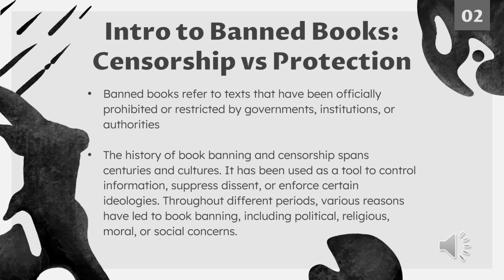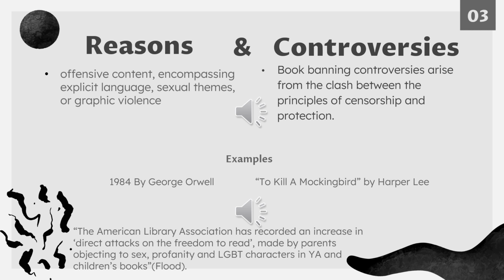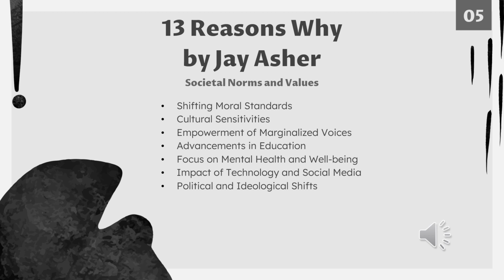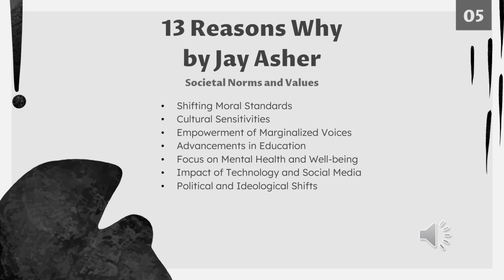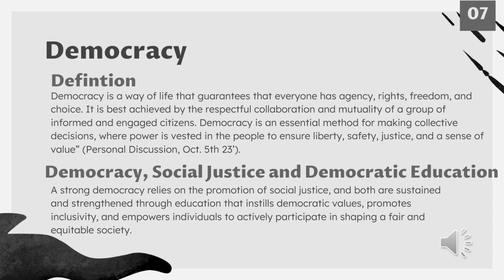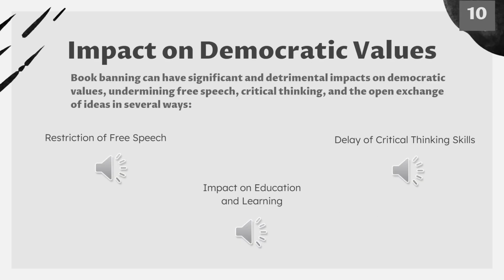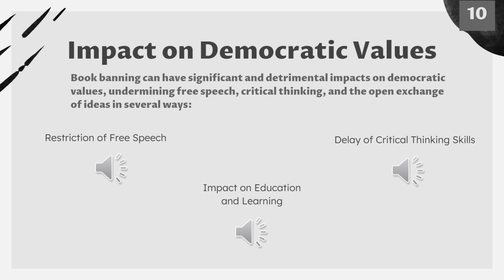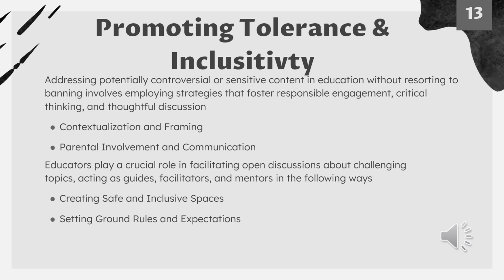Banned Books Presentation